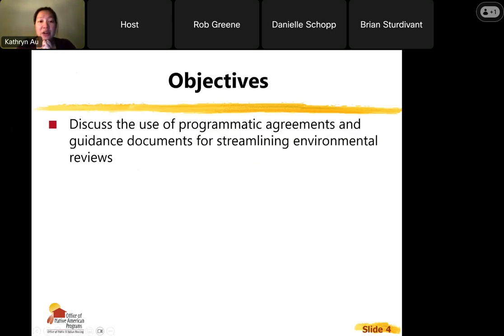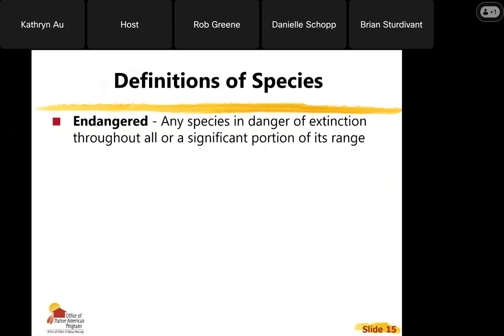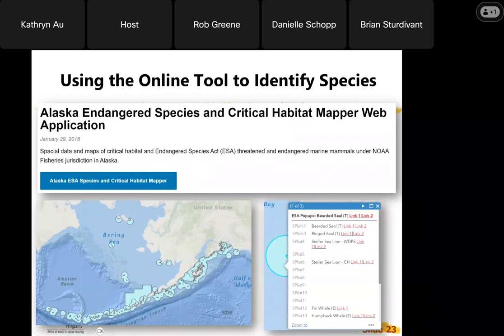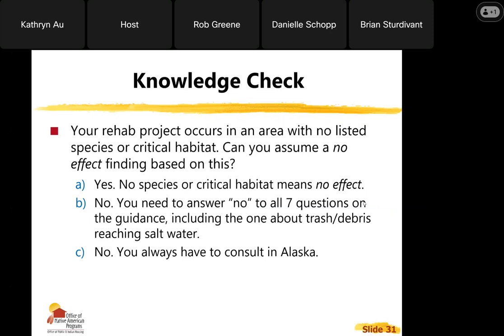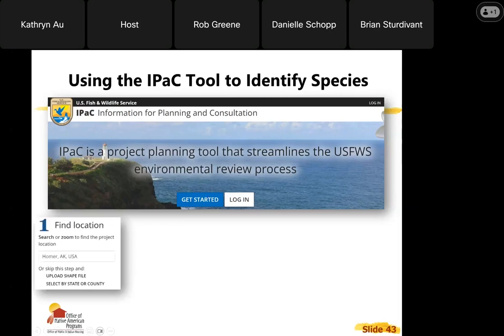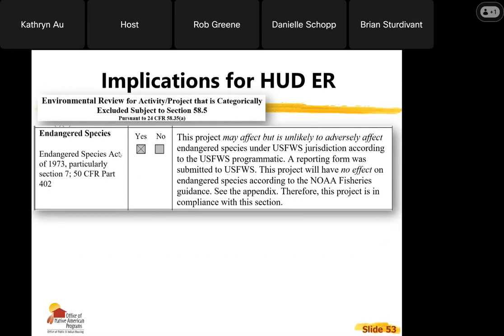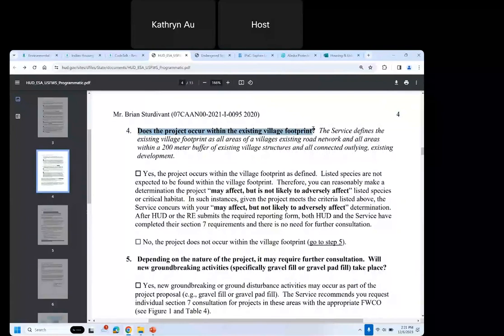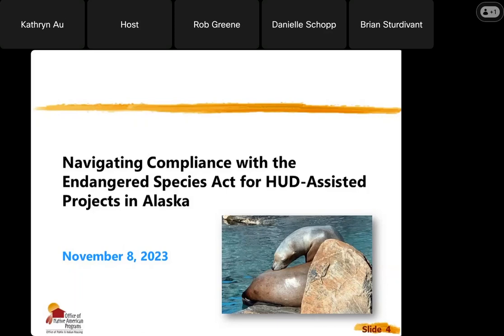Navigating Compliance with the Endangered Species Act for HUD-Assisted Projects in Alaska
Some states have specific guidance to follow for analyzing project compliance with the Endangered Species Act. This webinar will present the U.S. Fish and Wildlife Service Alaska Programmatic and National Oceanic and Atmospheric Administration (NOAA) Fisheries/National Fisheries Marine Service guidance on endangered species for HUD projects in Alaska and how to apply them in the HUD environmental review.